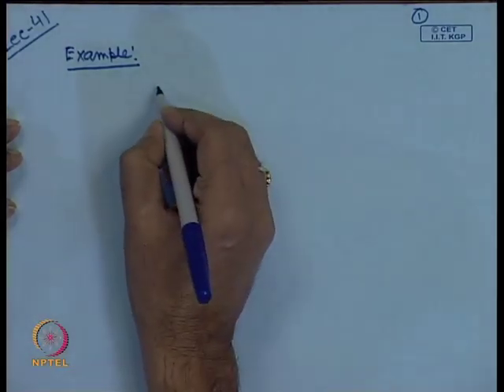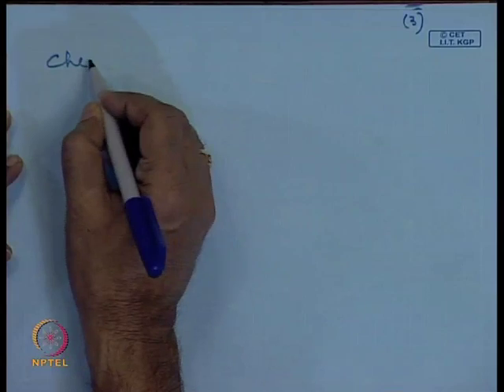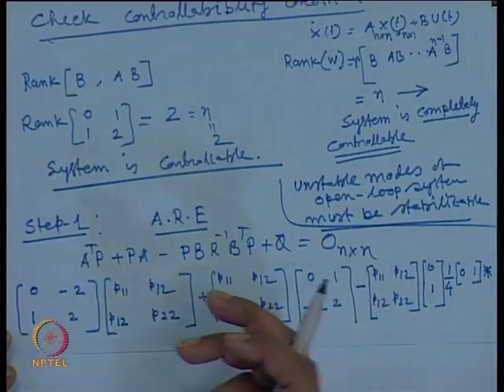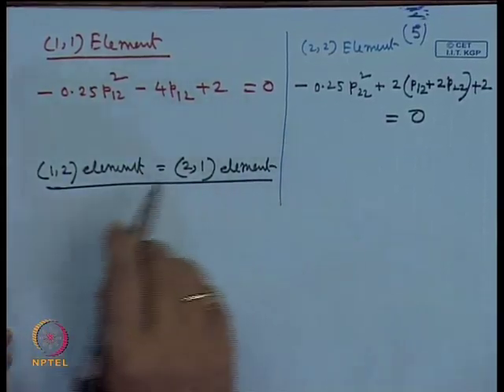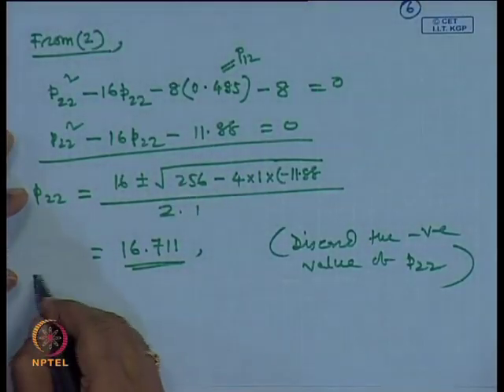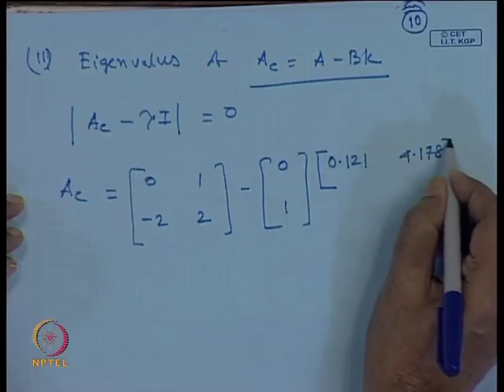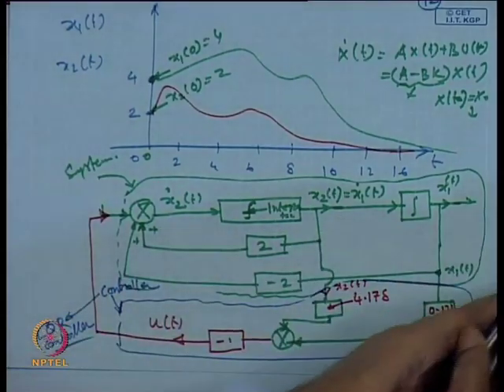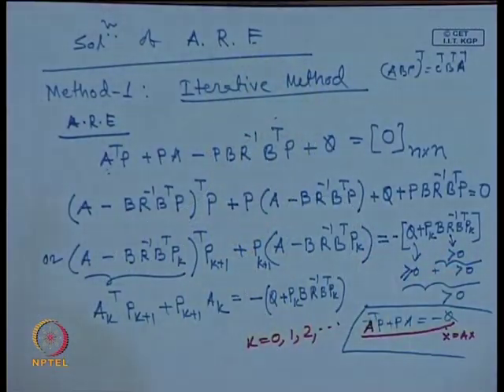Mod-01 Lec-41 Numerical Example and Methods for Solution of A.R.E